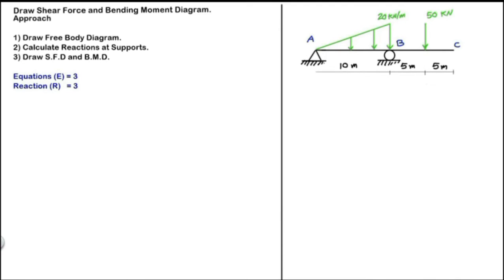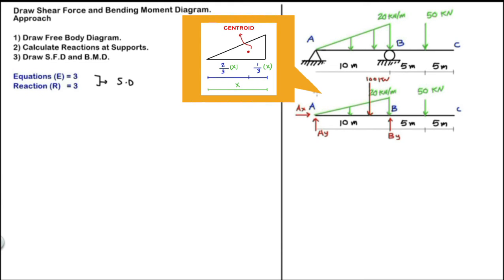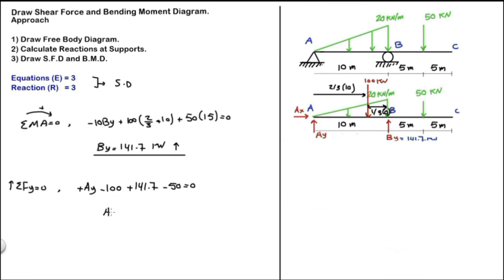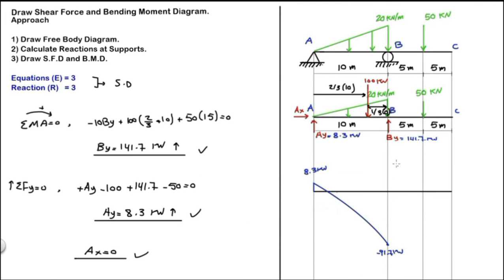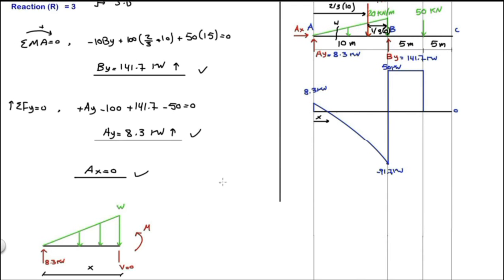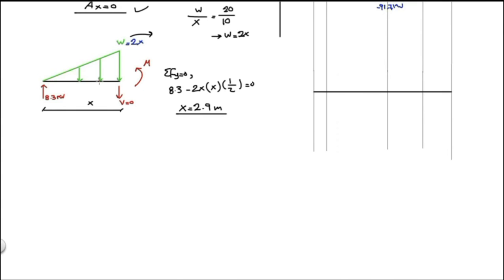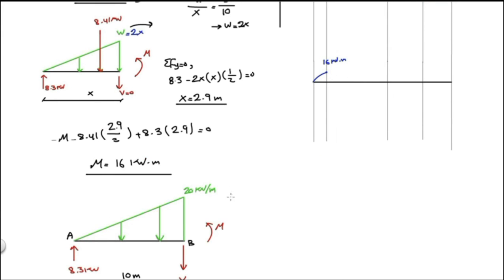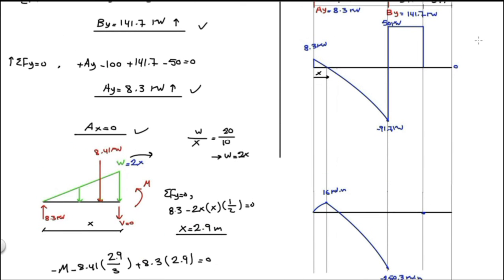Shear and Bending Moment Diagrams Triangular load Ex.4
Welcome to my educational channel.
This video explains how to draw shear force and bending moment diagrams for a statically determinate overhanging beam with a triangular load and point load.
In this example, the beam will be analyzed in four steps.
1- Draw the free body diagram of the beam.
2- determine the determinacy of the beam.
3- Calculate the reactions at the supports.
4- Draw shear force and bending moment diagrams for the beam.

These kinds of examples are crucially important to understand in order to pass Statics with good knowledge.

Thanks